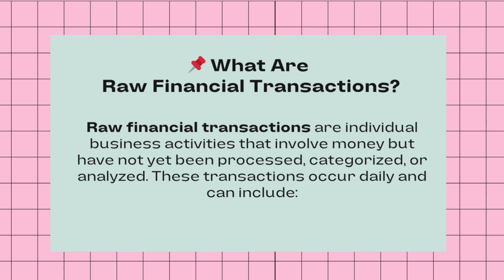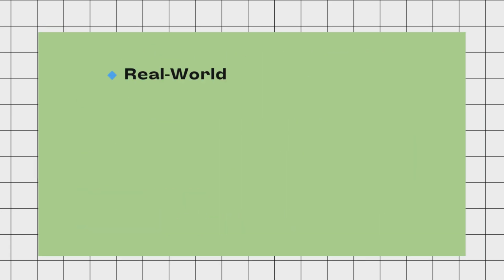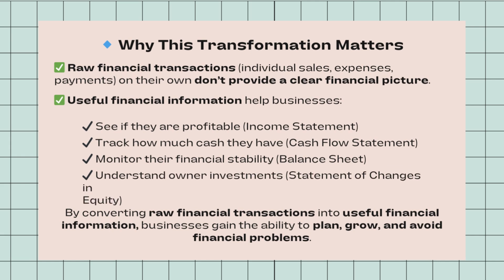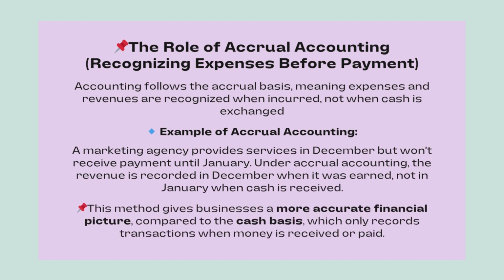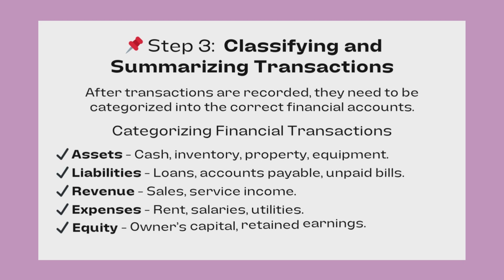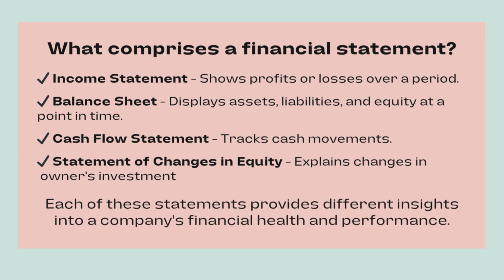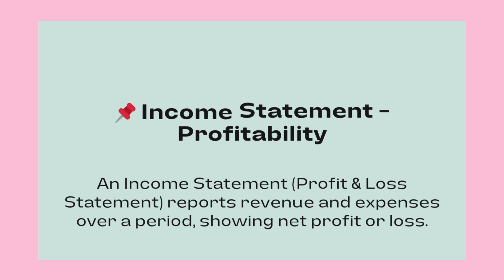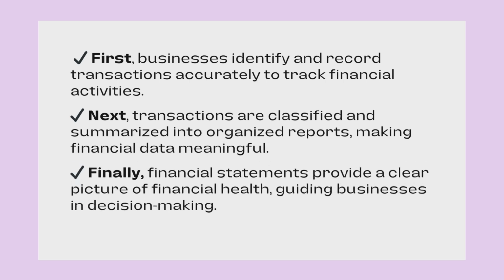The Accounting System & Financial Statements, Module 1 Lesson 2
In this video, we break down the fundamentals of accounting, helping you understand how raw financial transactions are transformed into useful financial information through the accounting process. 📊

🔹 What You'll Learn:
✅ What are raw financial transactions?
✅ How do businesses record transactions?
✅ What are the 4 core financial statements? (Balance Sheet, Income Statement, Cash Flow Statement, and Statement of Changes in Equity)
✅ How does accrual accounting work?

📌 Whether you're an accounting student, small business owner, or beginner looking to understand financial statements, this lesson will guide you through the essential accounting concepts! 🚀